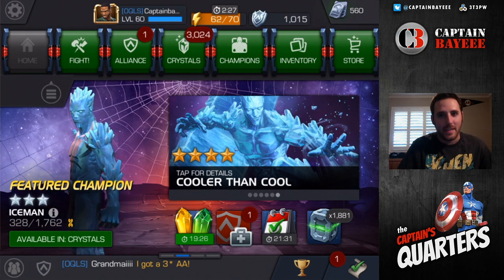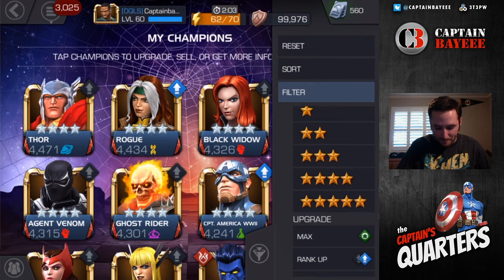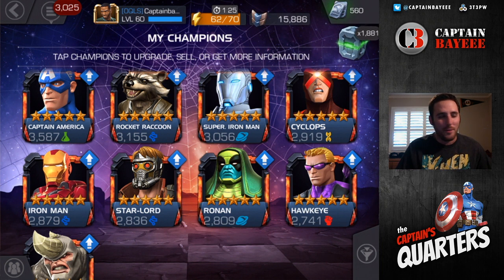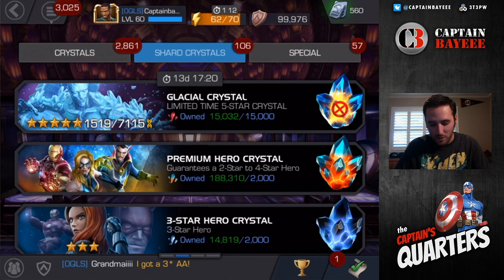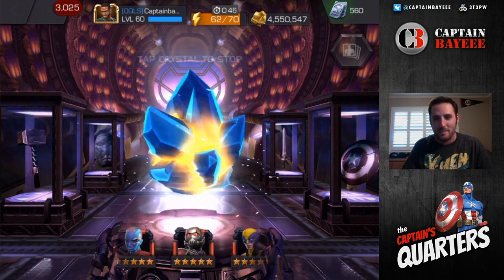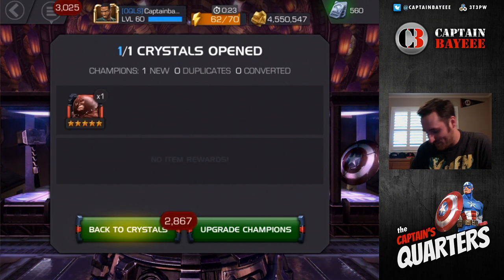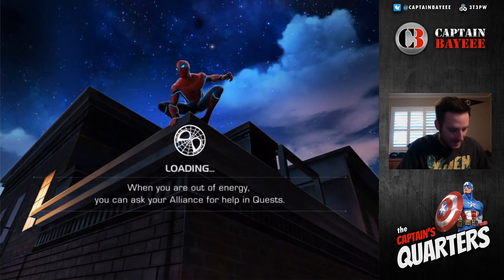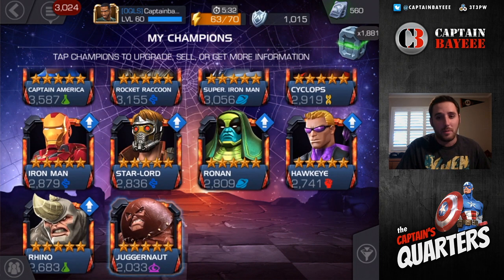5 Star Iceman Crystal... Again!!! Marvel Contest of Champions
Well, I did it again, went for another featured 5 Star Crystal... Find out if the 3rd time is the charm or if it's strike 3!!